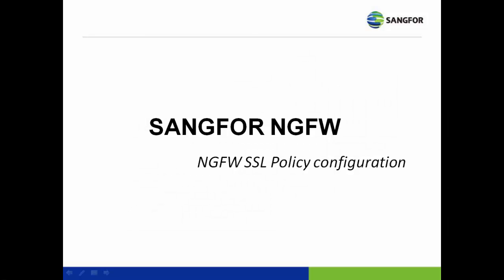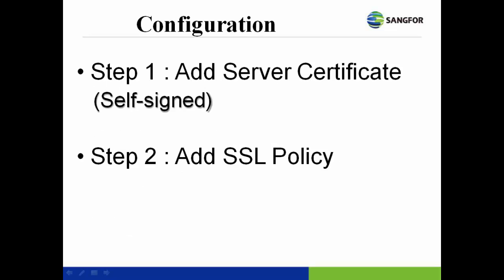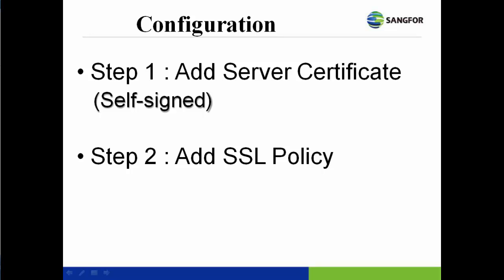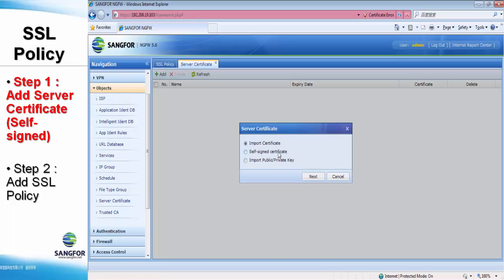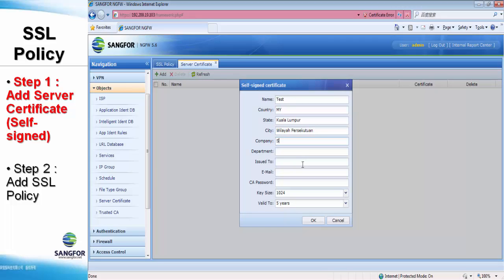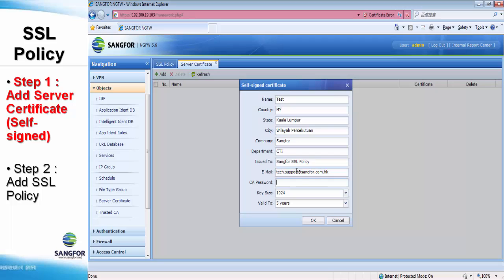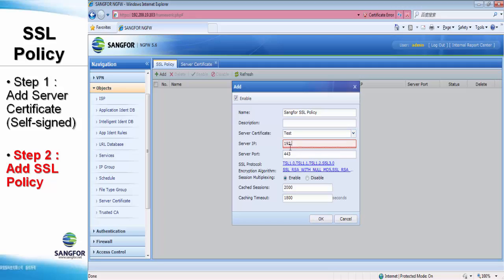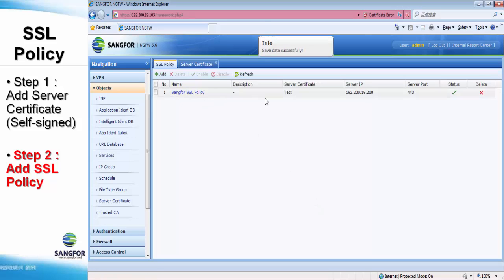SANGFOR NGFW SSL Policy Configuration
This video is a tutorial on how to configure SSL policy in SANGFOR NGFW